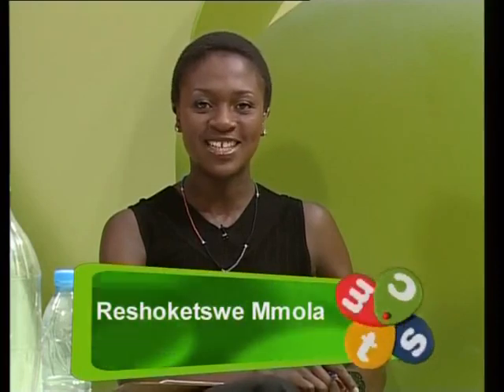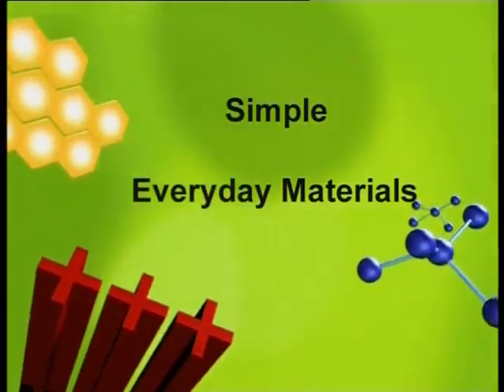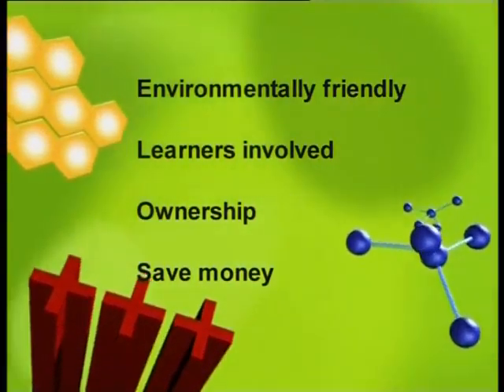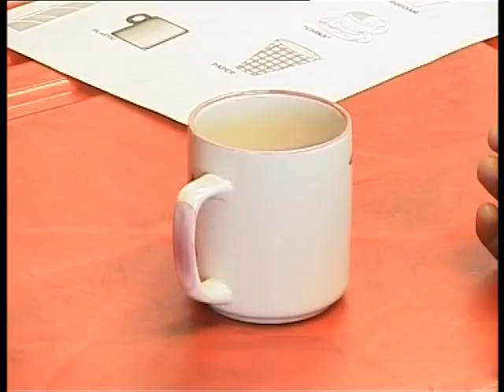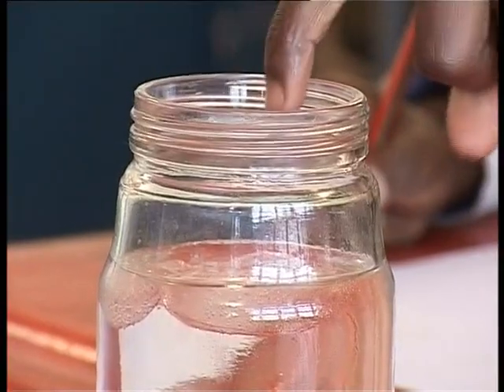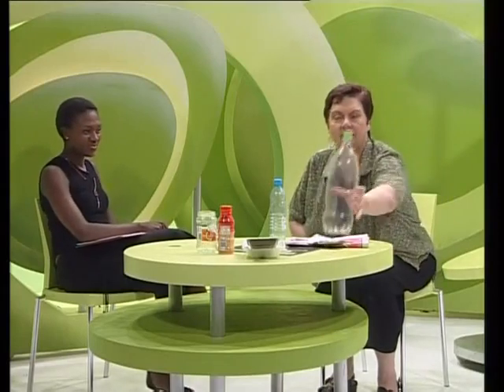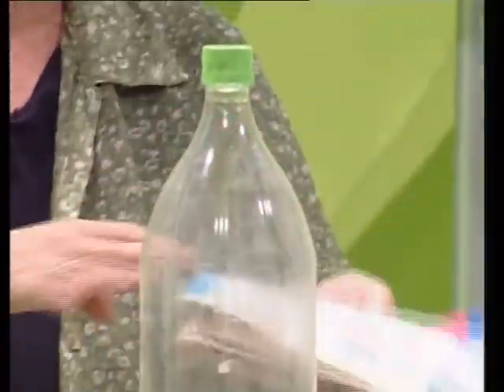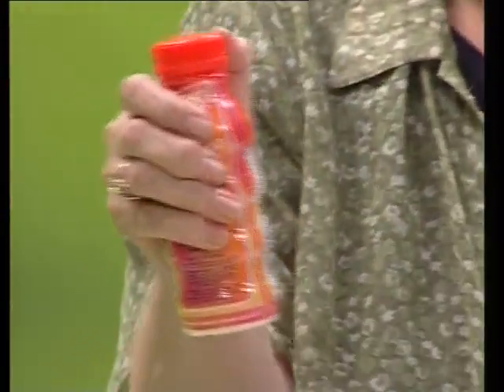Using Everyday Materials to Teach Science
One of the commonly held ideas about teaching the sciences is that you cannot achieve much without expensive equipment. Certainly, it is wonderful to have microscopes, electrical apparatus, lots of chemicals models and charts. But a great deal of hands-on science can be done using simple, everyday materials. In this episode you will be introduced to learner-centered activities, which do not require expensive equipment. Teachers will be encouraged to get learners involved in the collection and housing of such material so that the learners develop a sense of ownership of THEIR science centre